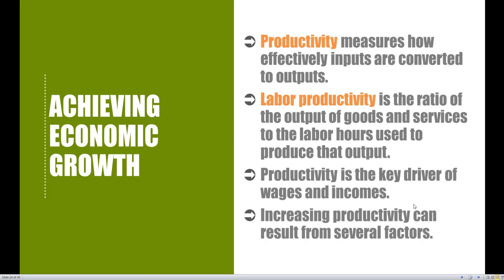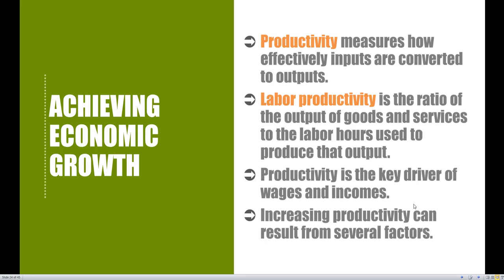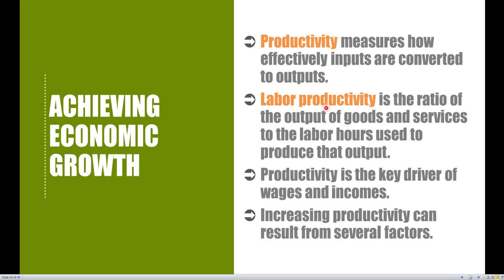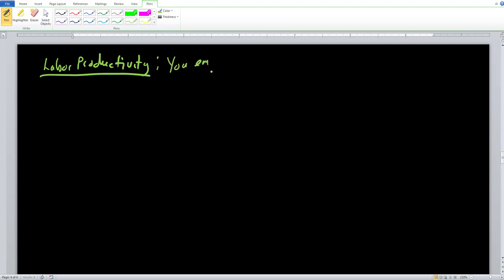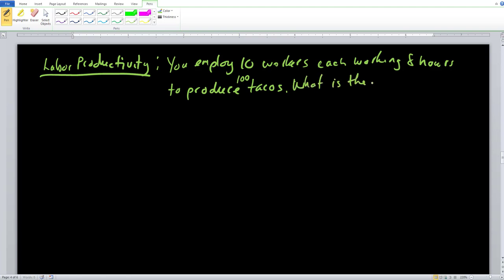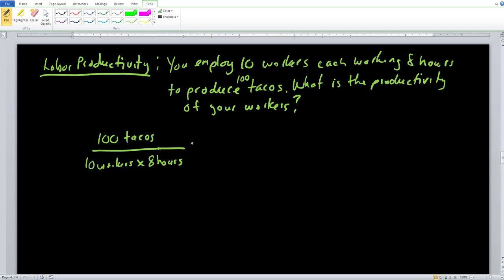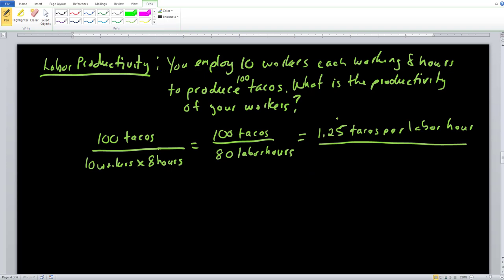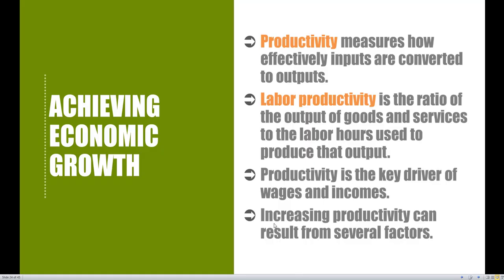ECO 2013 Macroeconomics -- Chapter 7.09: Labor Productivity